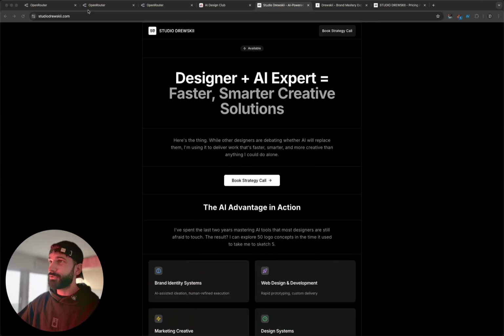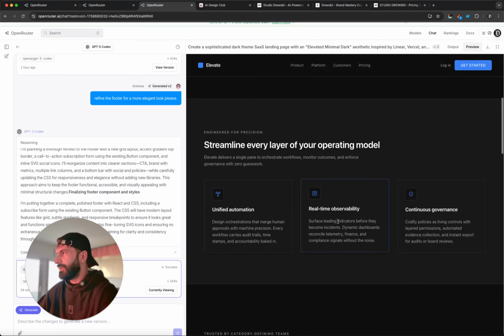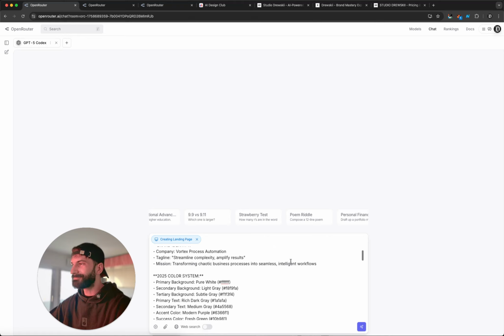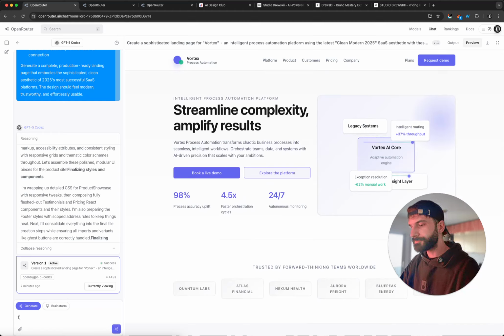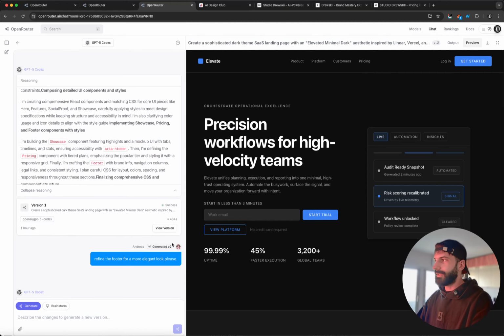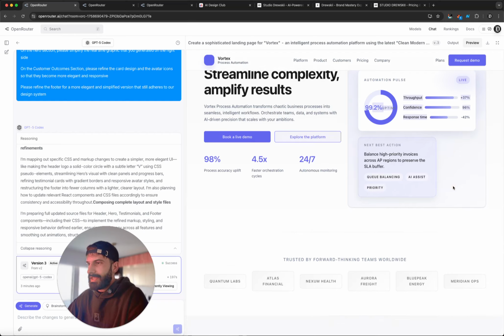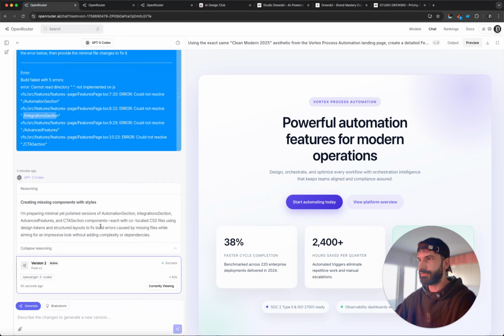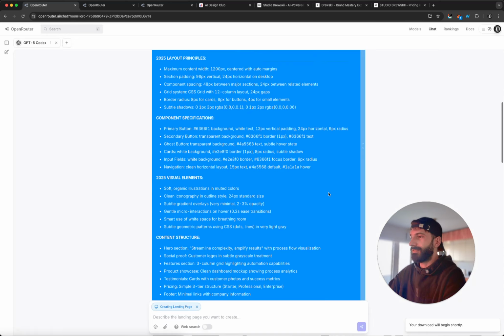One Design System, Two Websites, Built With AI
How I keep two websites for the same brand looking like one brand. I write a prompt with a color scheme, typography, layout principles and component specs, run it through OpenRouter with GPT-5 Codex for a dark SaaS landing page, then refine the system and reuse it for a second page. I finish by putting both code bases side by side so they can be unified in a code editor.

0:00 Three pages, one look
1:35 Why OpenRouter
2:20 The prompt and the brand spec
3:00 First test, a dark SaaS landing page
5:00 Adding an about page
7:00 Design principles in the prompt
7:50 Chatting with models in OpenRouter
9:00 Refining the design system
10:00 Fixing sections and pricing
12:00 Working in separate chats
14:00 Loading state issues
15:00 A second page with the same system
17:00 Fixing an error
18:00 Making both projects match
20:00 Wrap-up